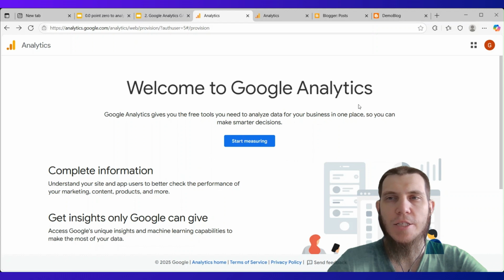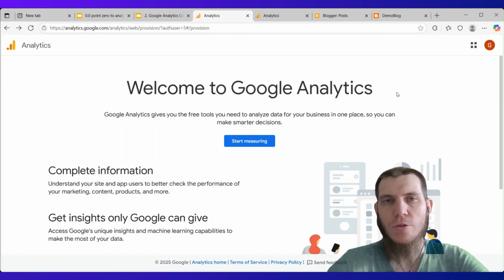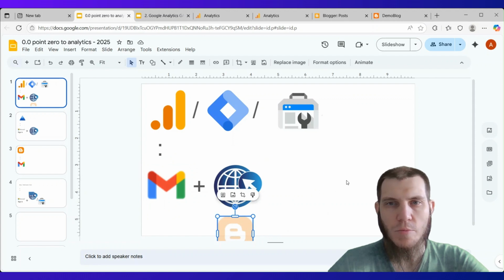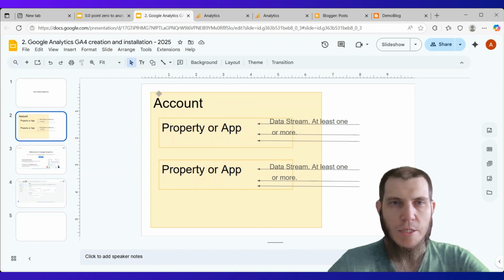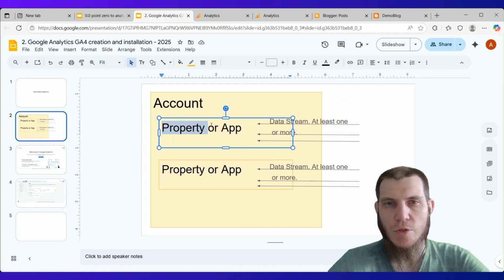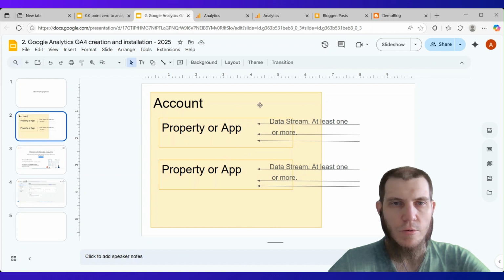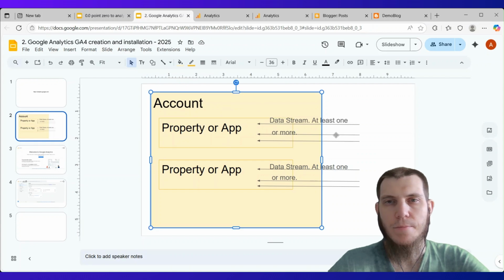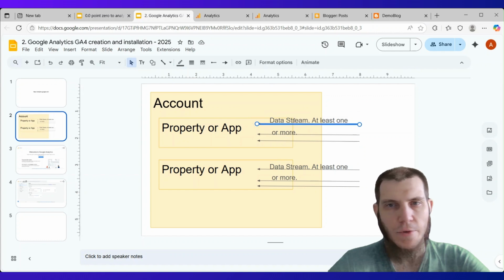2.1. Creating GA4 pt.1/3 explaining new Google Analytics 4 account and property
1/3 Explanatory part of series of videos about creating new GA4 account and property.

Sources:
 . my experience